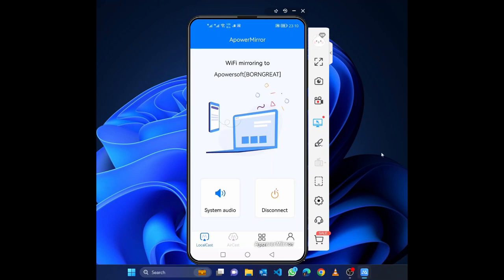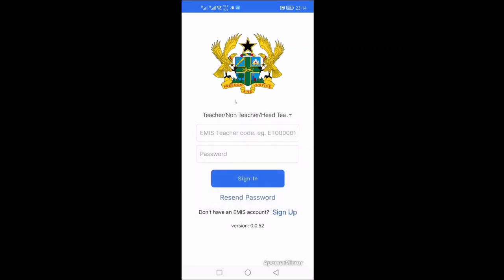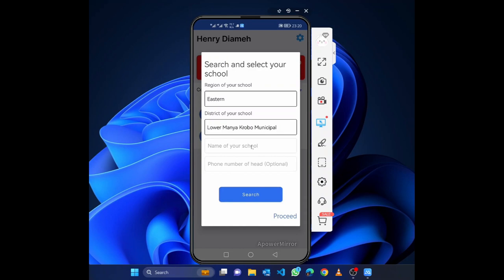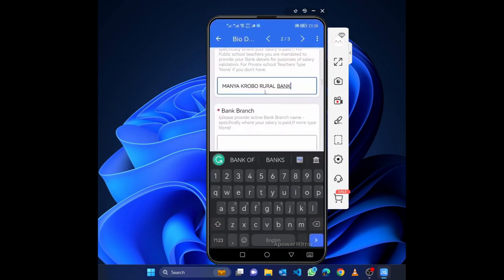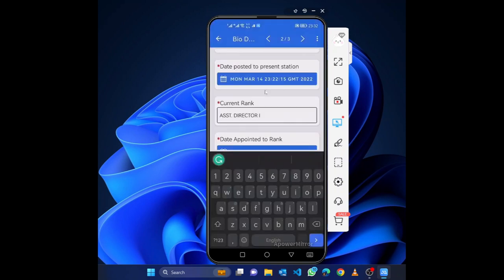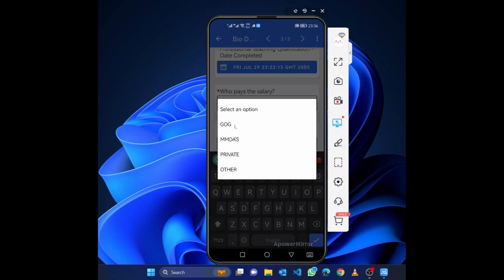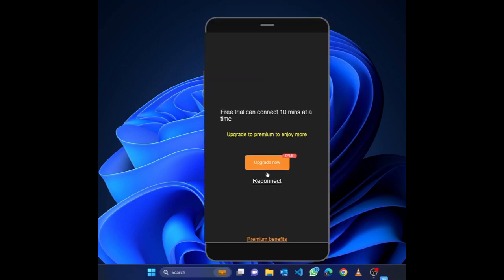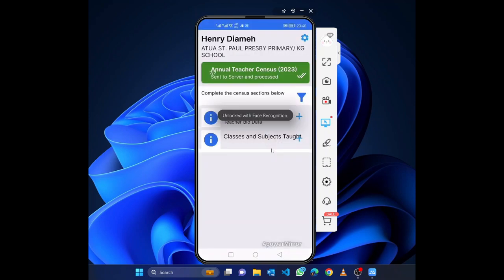ASC EMIS TEACHER PROFILE DATA SUBMISSION - 2023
TEACHER PROFILE || TEACHER DATA CENSUS 2023 || EMIS APP || EMIS || EMIS MOBILE APP || SCHOOL PROFILE DATA SUBMISSION BY HEADTEACHERS || EDUCATION MANAGEMENT INFORMATION SYSTEM
C
How to submit 2023 teacher profile in the EMIS APP - Annual School Census